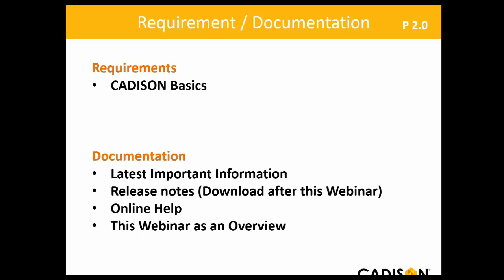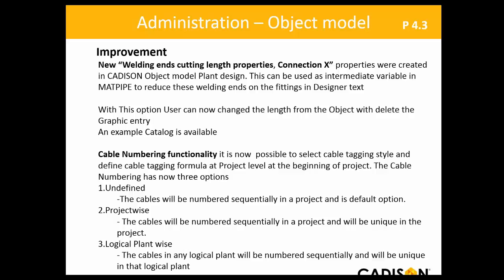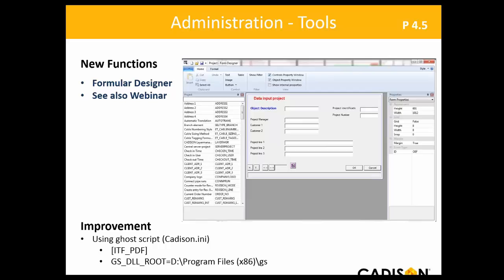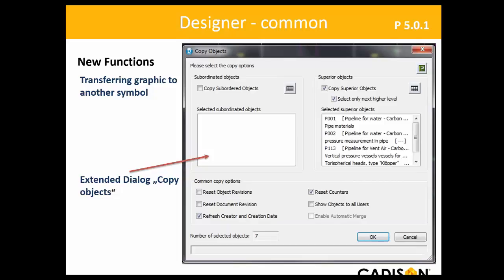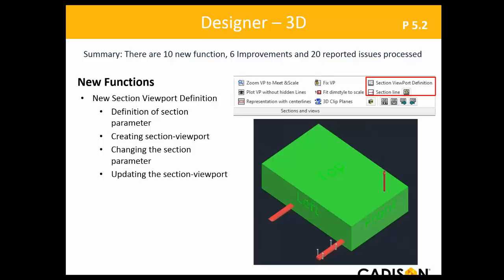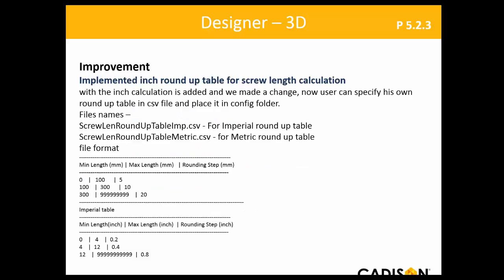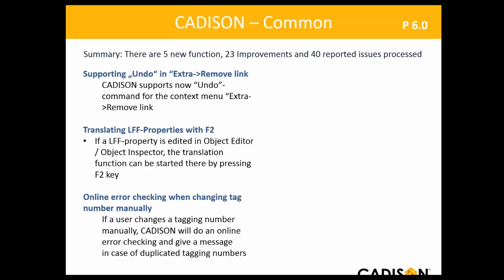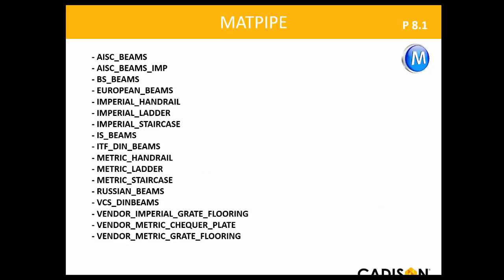CADISON Webinar | Overview of CADISON® R15 – Highlights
This Webinar gives you an overview of CADISON R15 - Highlights